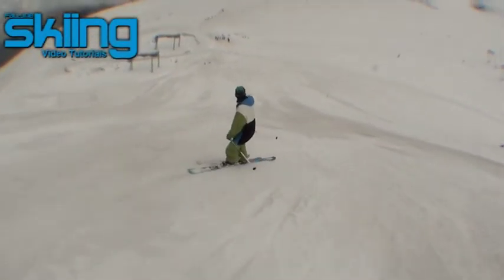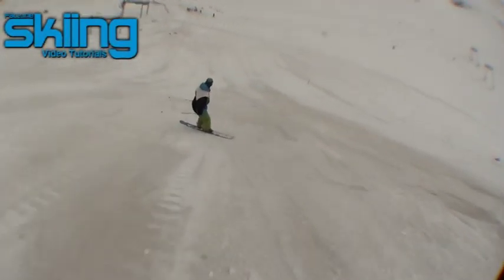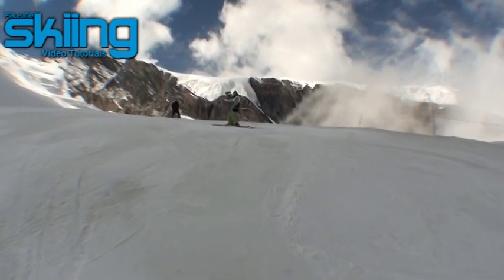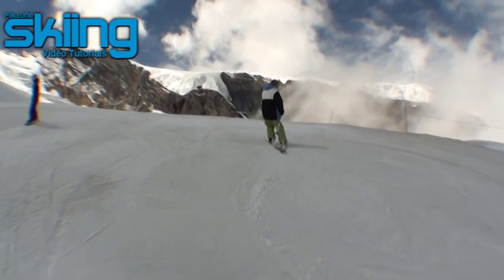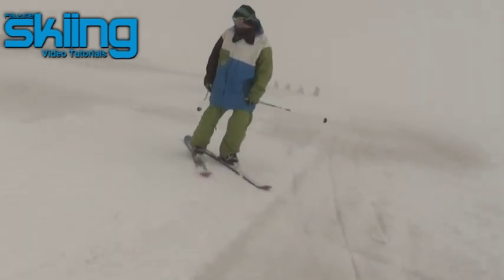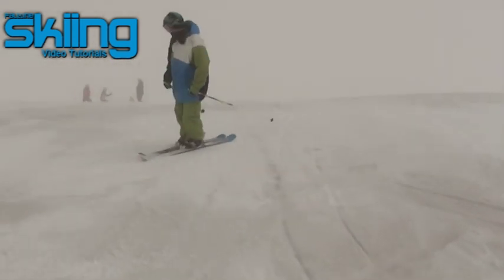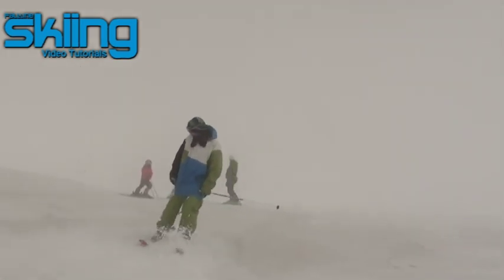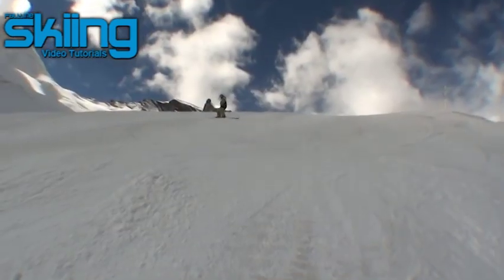piste - skiing switch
Bored of going forwards?  Then try er...  Going backwards.